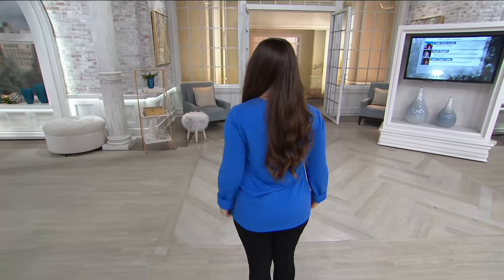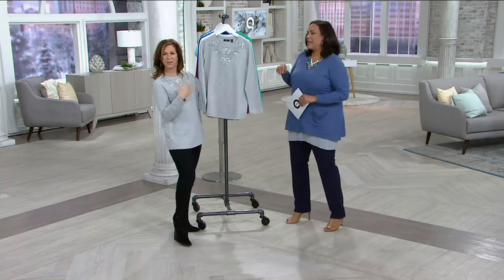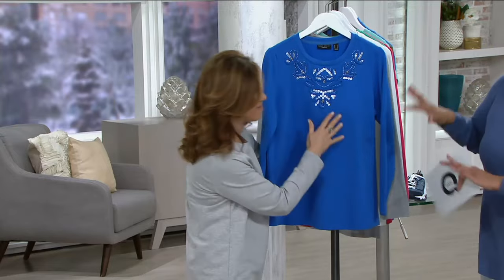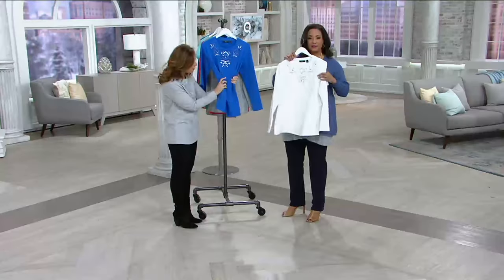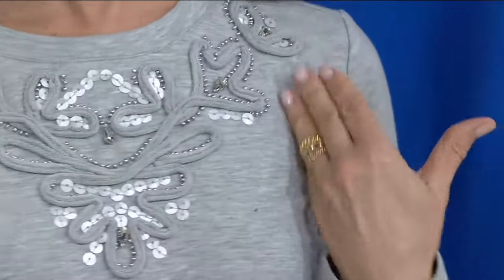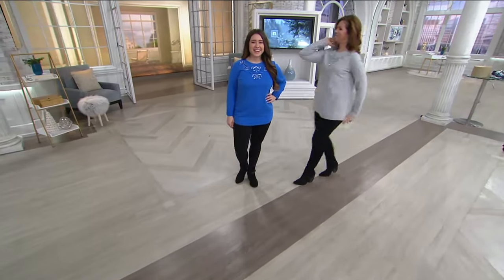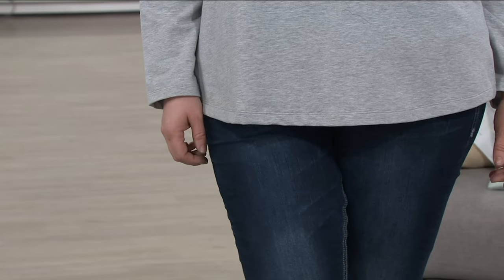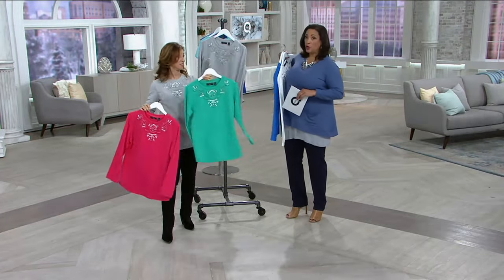Susan Graver Artisan French Terry Long Sleeve Embellished Top on QVC